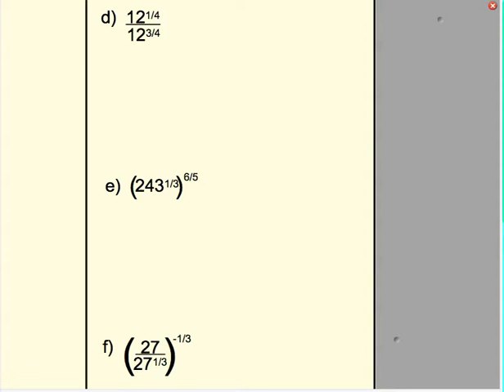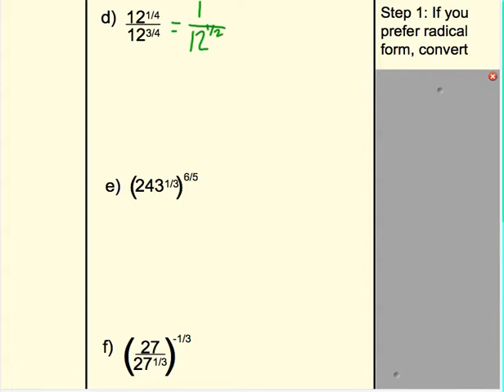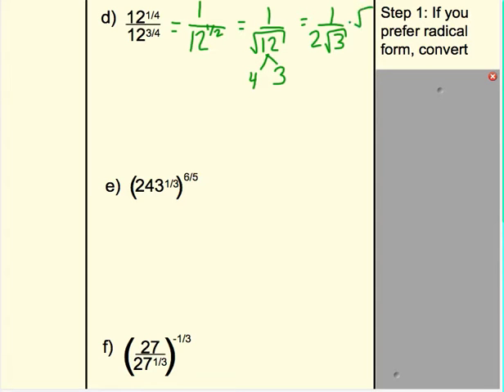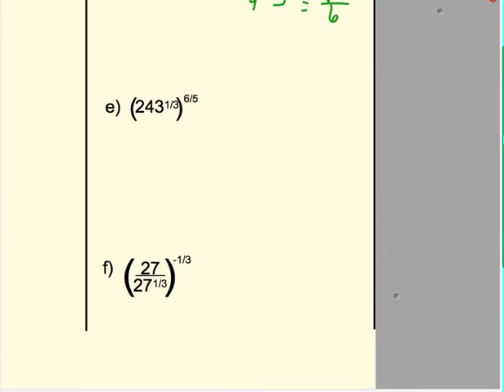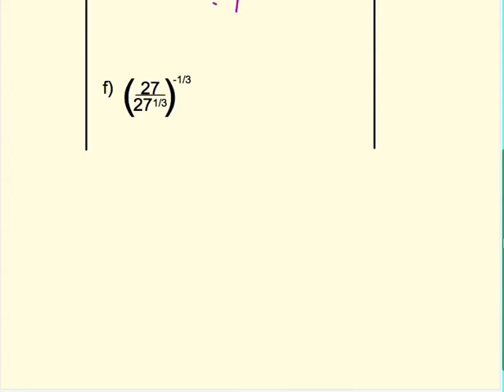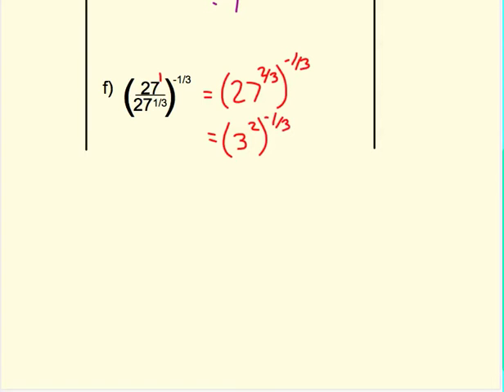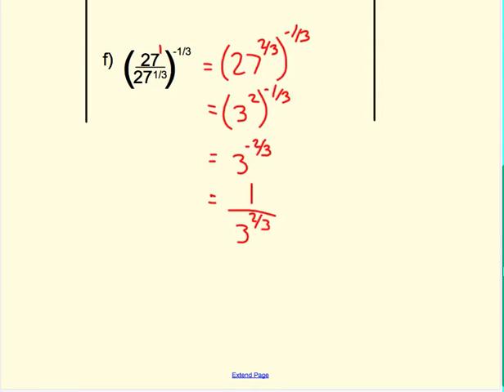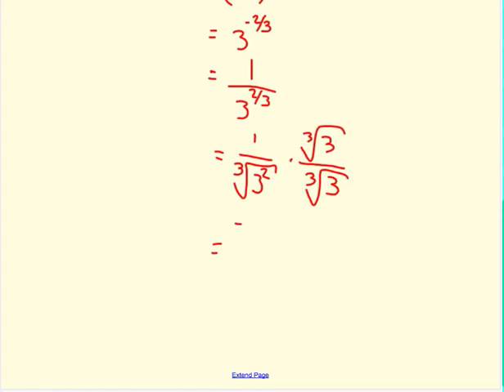More Simplifying Rational Exponents